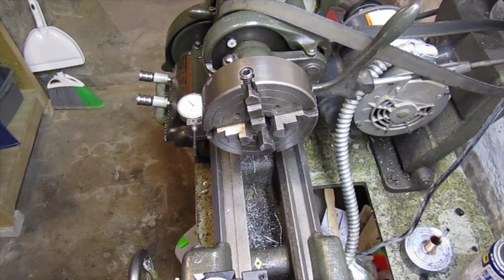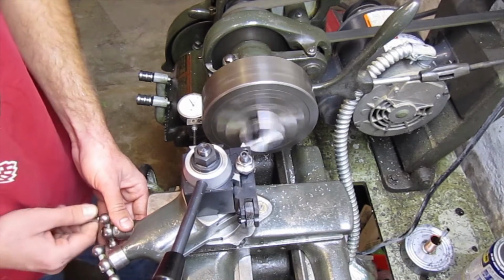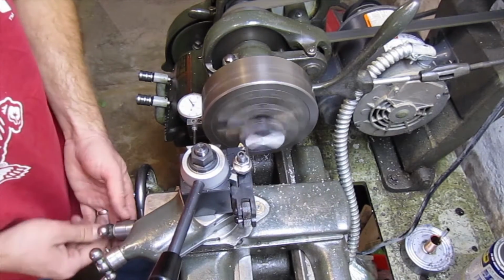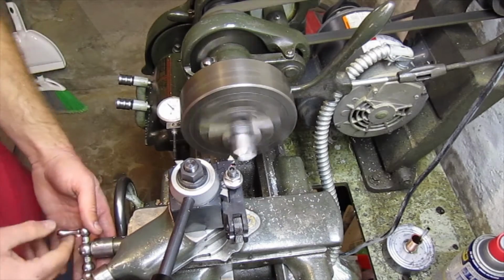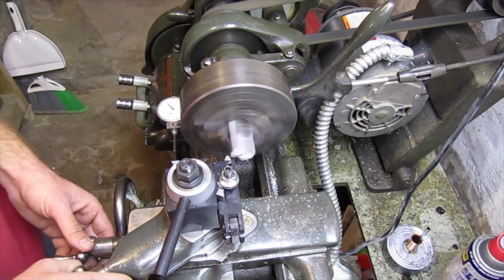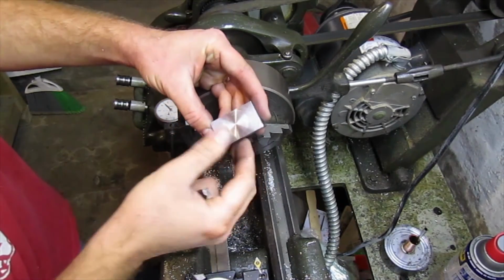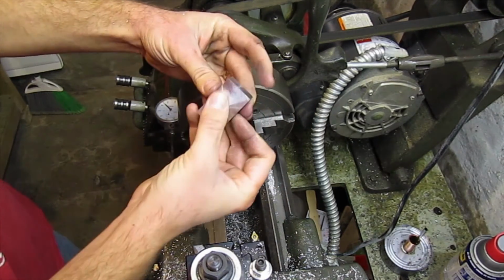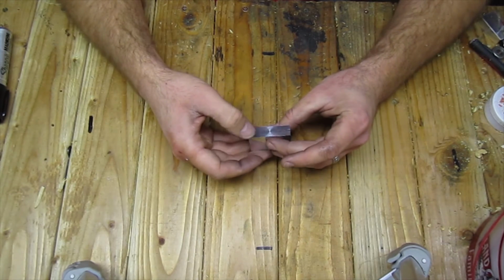Squaring Stock Without a Mill - South Bend Model A Lathe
In this video I show you how I go about squaring stock with out a mill in my South Bend Model A lathe.